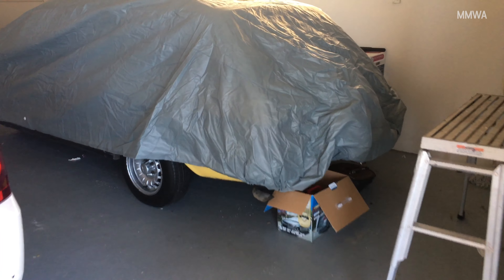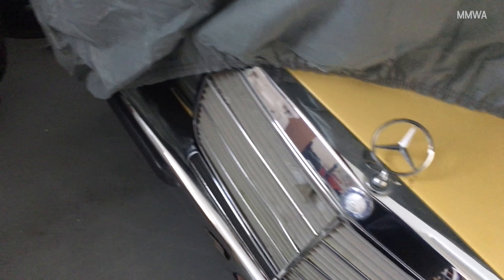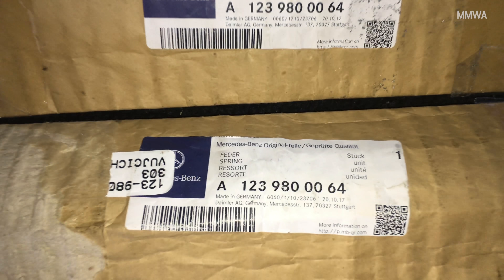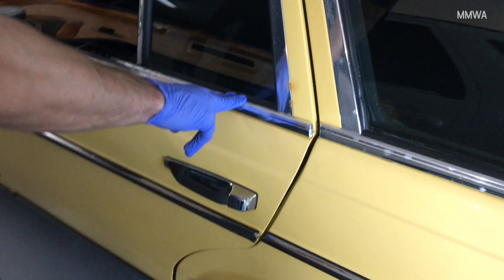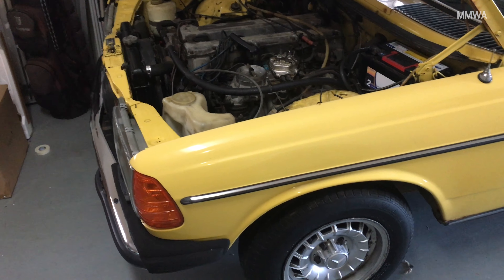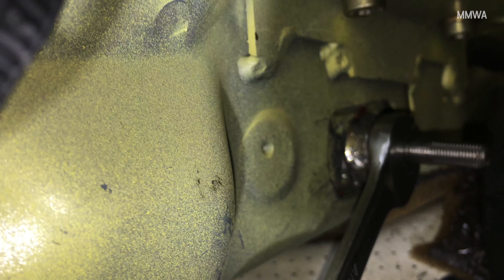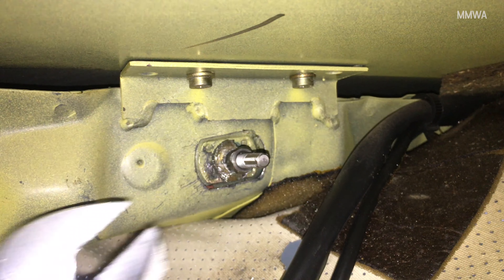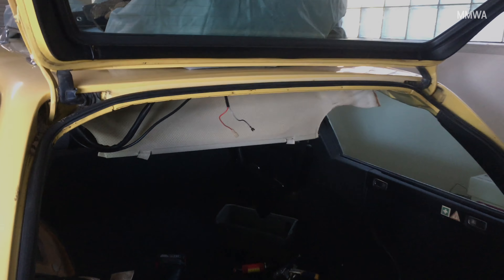Mercedes W123 280TE for complete restoration - siezed tailgate strut bolt removal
Wow, that was way more difficult than it needed to be. We did try heating naturally but it made no difference. The damage to the head was already done before i was on the scene.